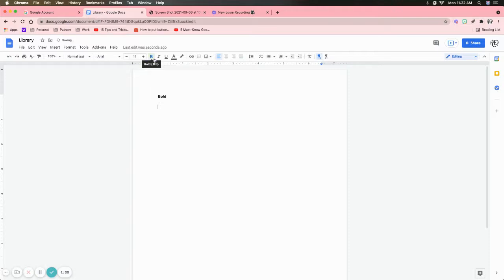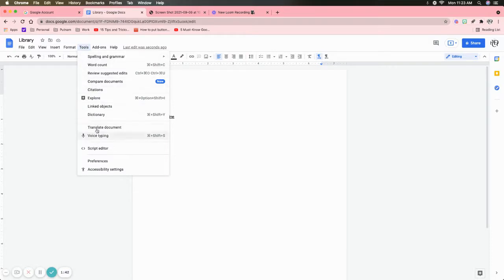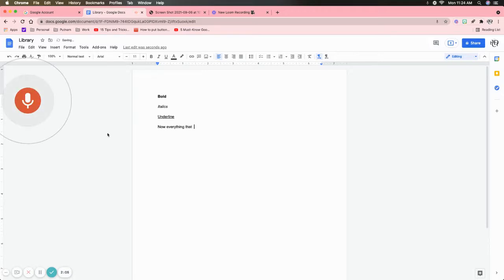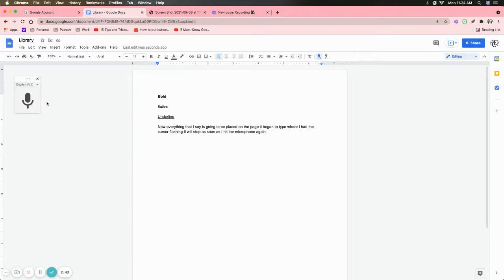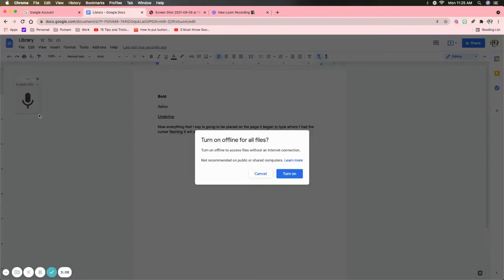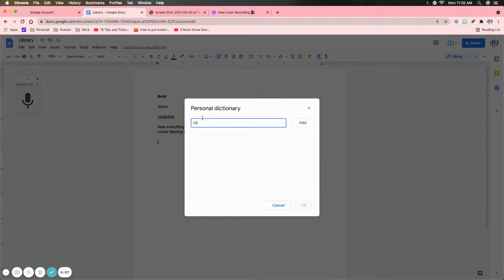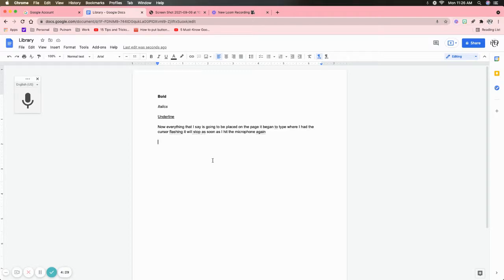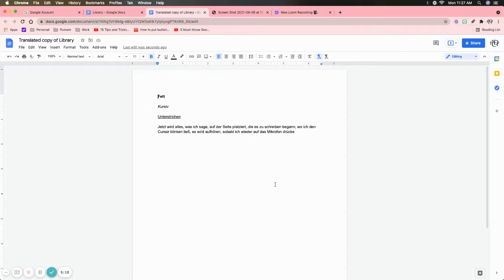5 Google Doc Editing Features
Keyboard Shortcuts
Talk to Type
Work Offline
Personalize Dictionary
Translate Document